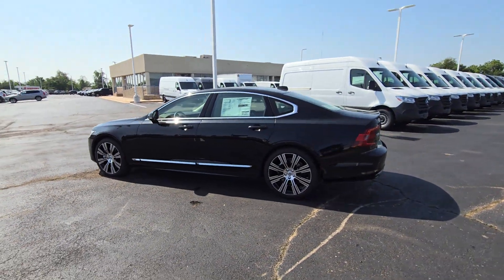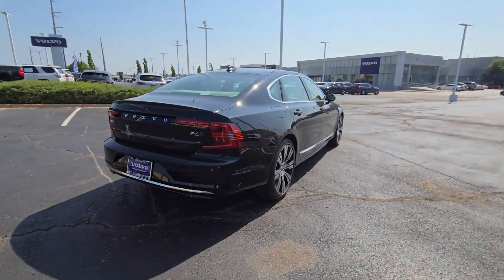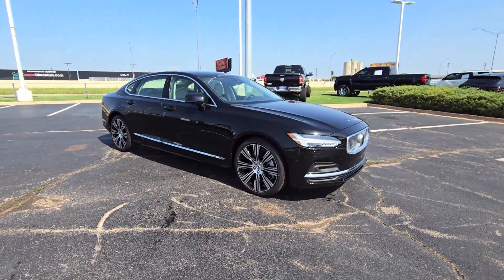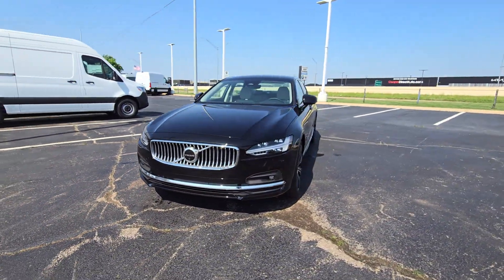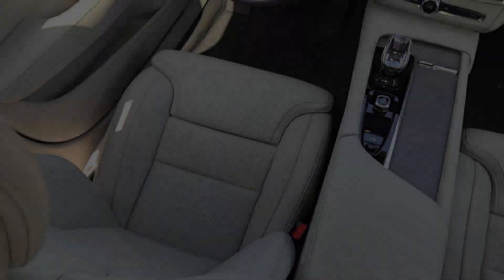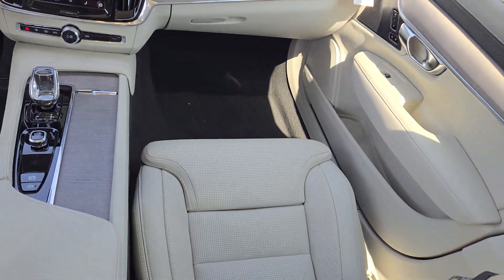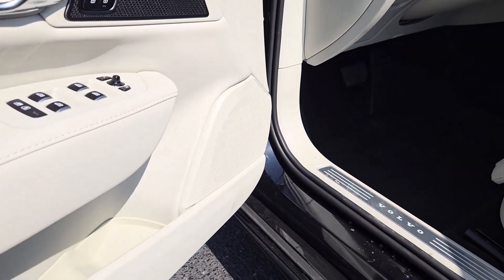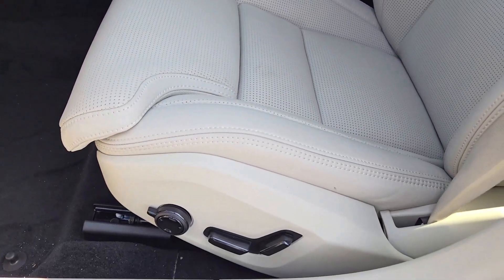2024 Volvo S90 Ultimate OK Oklahoma City, Norman, Edmond, Tulsa, Wellington Park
New 2024 Volvo S90 Ultimate available at Volvo Cars Oklahoma City located in 14220 Broadway Extension, Edmond, OK, 73013. Servicing the Oklahoma City, Norman, Edmond, Tulsa, Wellington Park area.
Please mention the stock RP410387 when you contact the dealership for this vehicle.

You just found the  2024  Volvo S90. This superbly built, tech-rich S90 delivers impressive performance, refined comfort, and peace of mind.  Enter the light-filled world of this beautiful luxury sedan and let the journey begin!  These are just some of the great options this vehicle comes with: Heated Steering Wheel
, Head-Up Display, Apple Carplay®/Android Auto®, Navigation System, Moonroof, Keyless Entry, Premium Sound System, Cooled Front Seat(s), Power Passenger Seat, Heated Rear Seat(s). Capture a new feeling of optimism when you're at the wheel of this striking S90. Treat yourself to a test drive today. Our staff will toss you the keys and give you an outstanding customer experience.